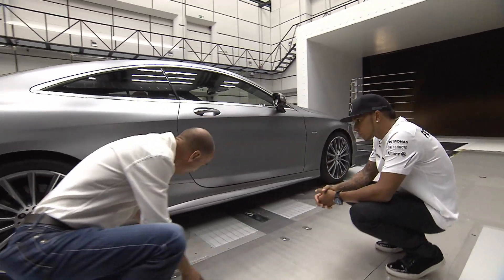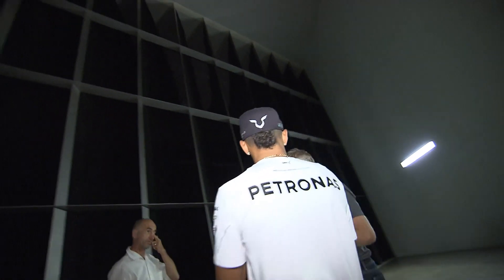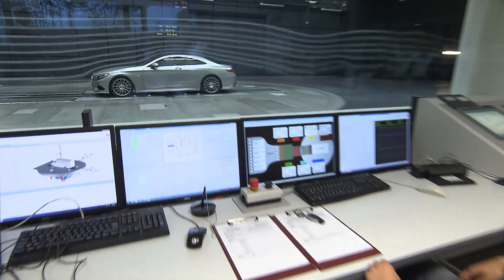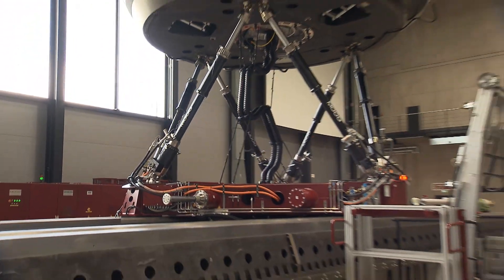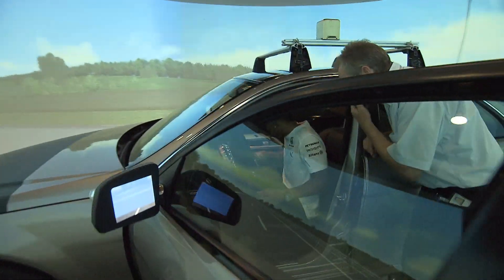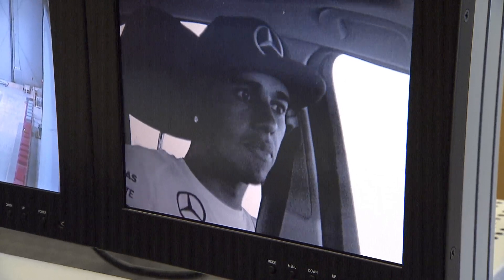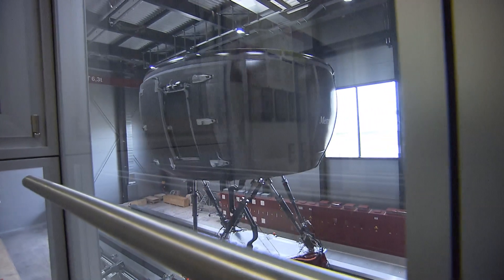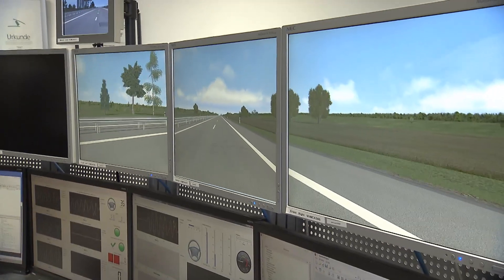Is Lewis Hamilton aerodynamic?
Mercedes AMG F1 driver Lewis Hamilton tries out Mercedes' state-of-the-art aeroacoustic wind tunnel